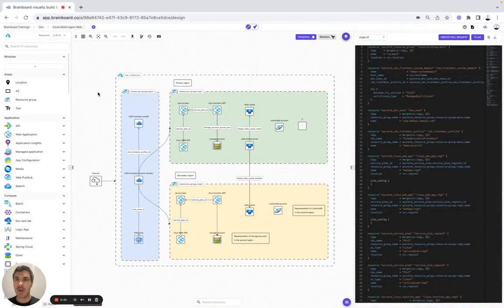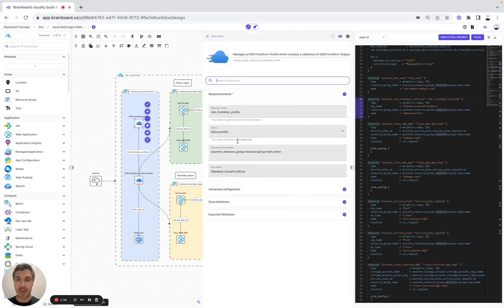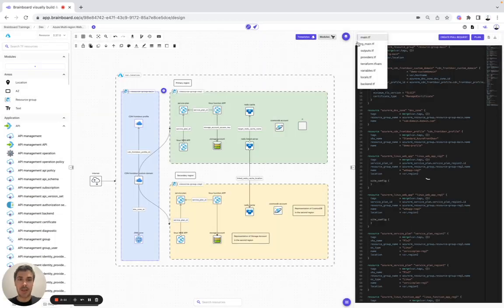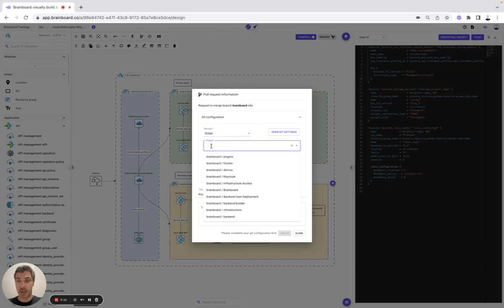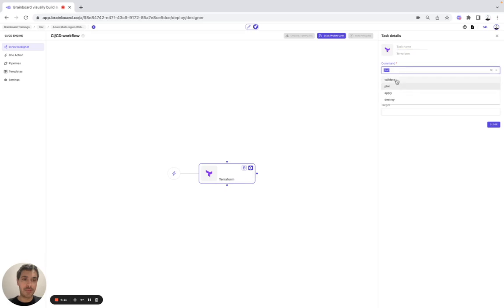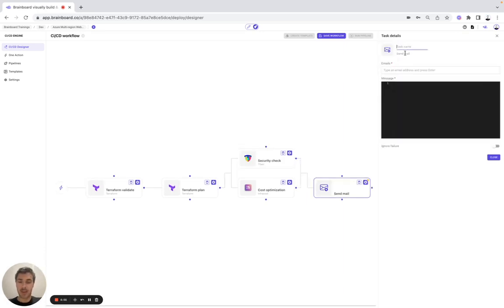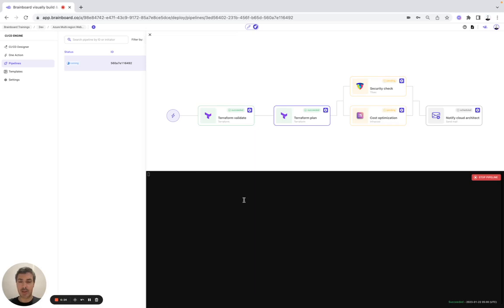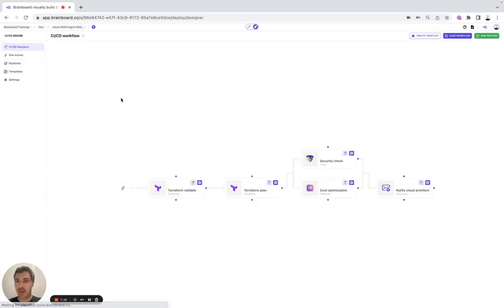🛡️ Implementing Multi-region Web App and CosmosDB for Disaster Recovery in Azure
Azure Multi-region Web App is a feature of Azure App Service that enables you to deploy your web app in multiple regions. This allows for a low-latency experience for users by deploying your app in a region that is geographically closer to them. Additionally, deploying your app in multiple regions can also help improve the availability of your app in the event of a disaster or outage.

In addition, CosmosDB is a globally distributed, multi-model database service provided by Azure. It supports automatic, instant failover across regions, which allows you to configure your database to automatically failover to a different region in the event of an outage. This helps ensure that your application's data remains available even if one of the regions goes down.

By combining Azure Multi-region Web App with CosmosDB, you can create a disaster recovery strategy that helps ensure that your application and its data remain highly available and can fail over to a different region in the event of a disaster. This can help minimize downtime and ensure that your application remains available to users even in the event of an outage.

By using Tfsec as part of your CI/CD pipeline, you can ensure that your Terraform code adheres to best practices and that your Azure Multi-region Web App with CosmosDB is configured securely. This can help prevent potential security breaches and ensure that your infrastructure is compliant with industry standards.

By using Infracost as part of your CI/CD pipeline, you can see how much your Azure Multi-region Web App with CosmosDB is costing you and make informed decisions about how to optimize your costs. This can help you avoid unexpected expenses and ensure that your infrastructure is cost-effective.